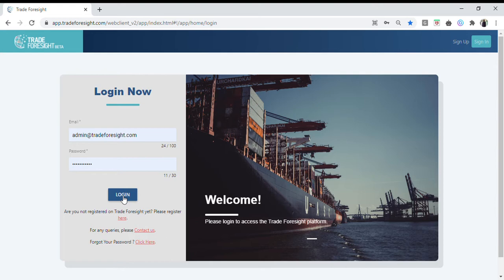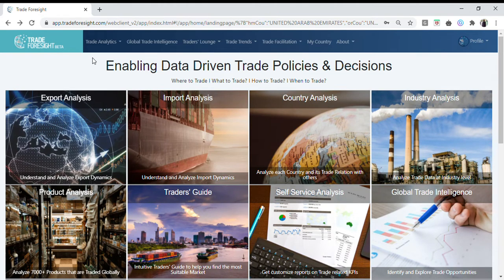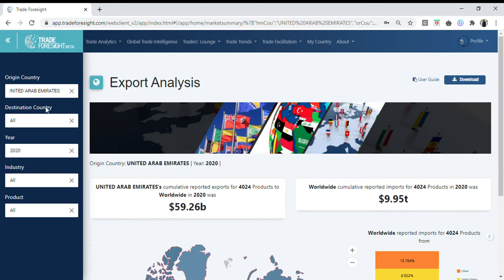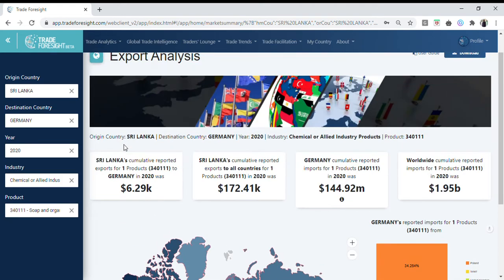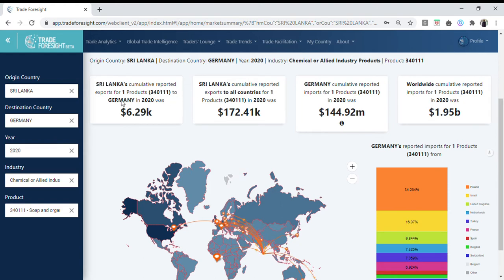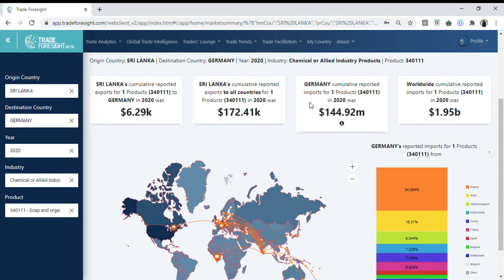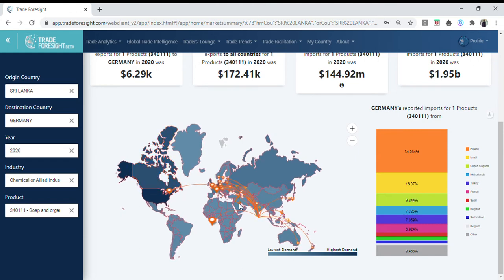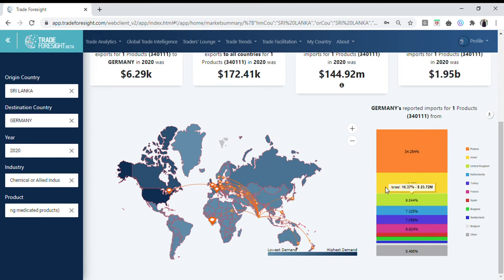TF Export Analysis English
The video showcases about Export Analysis Feature of Trade Foresight for English speaking audience.